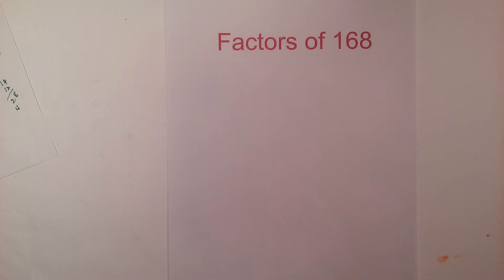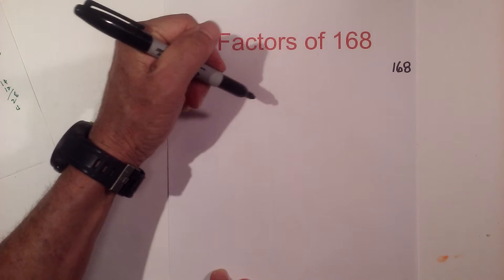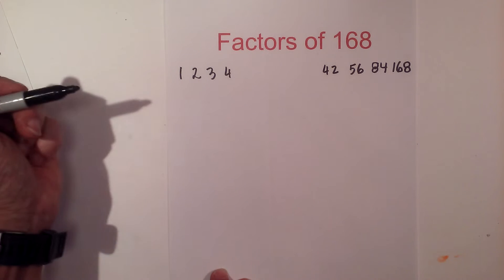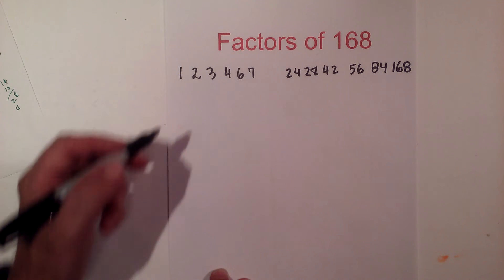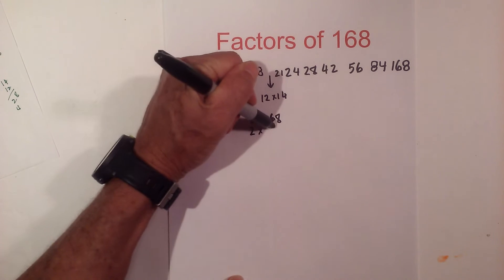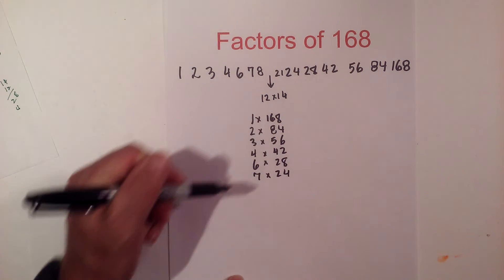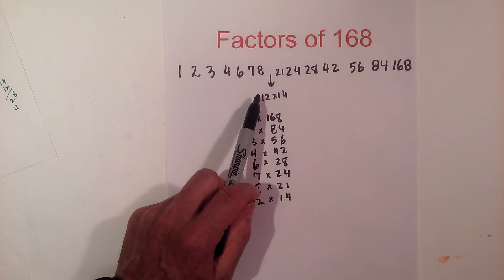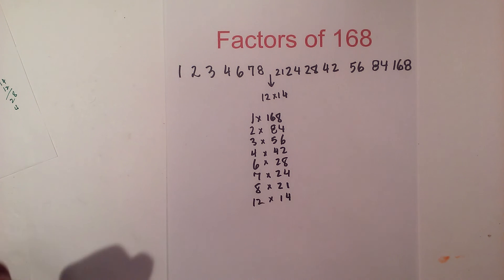Factors of 168 in pairs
The factors of 168 equal,
1,168
2,84
3,42
4,42
6,28
7,24
8,21
12,14